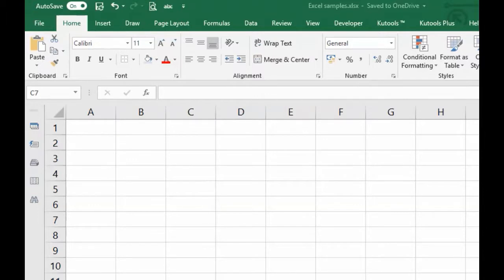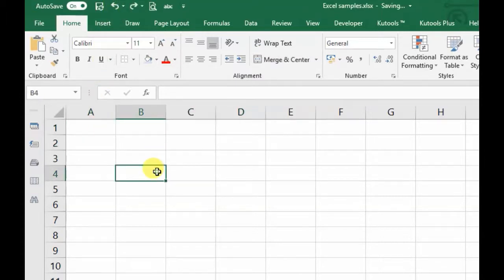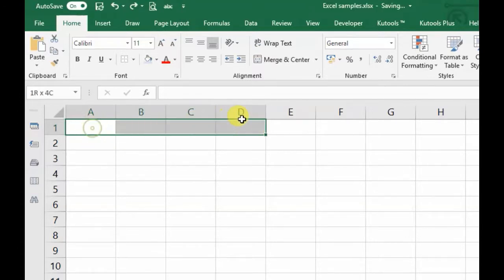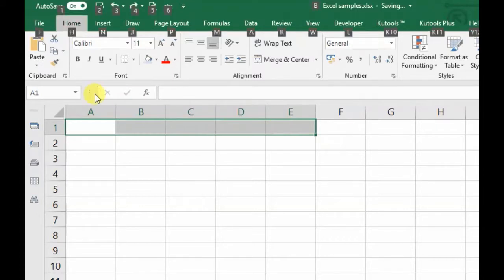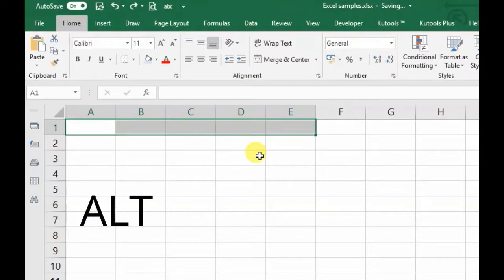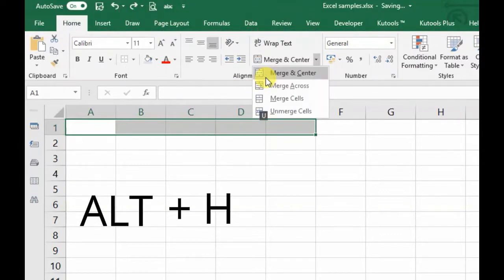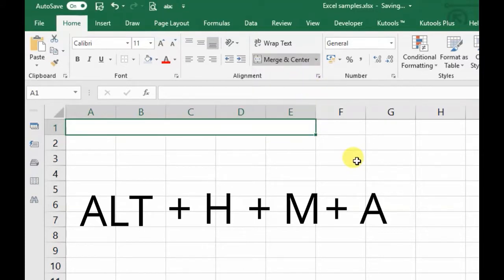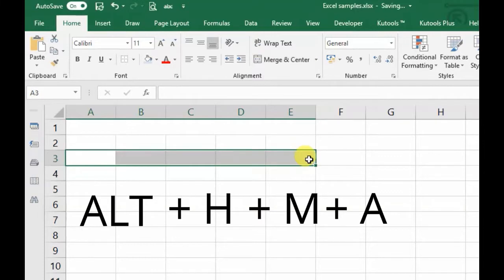Excel : Merge Across Quick shortcut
Made in response to a question by a teacher in our online forum to see if there was a keyboard shortcut for the 'Merge across' feature or if a macro would need to be recorded. I found a shortcut involving accessibility keys, it's close enough...I think!